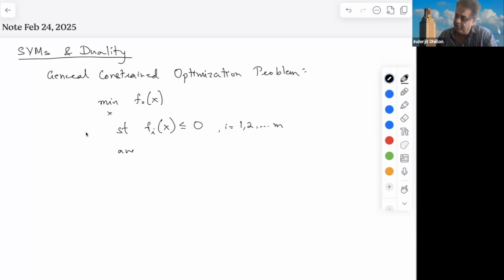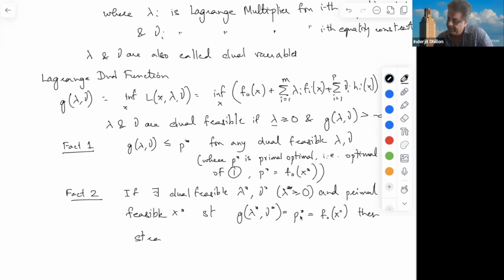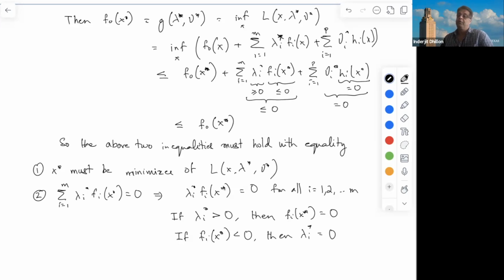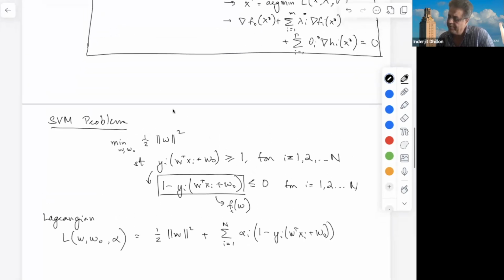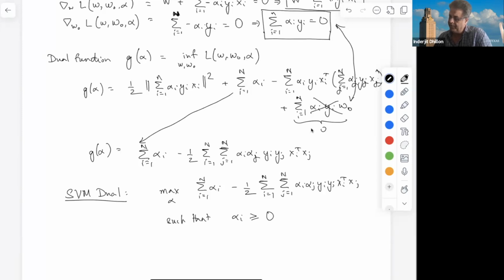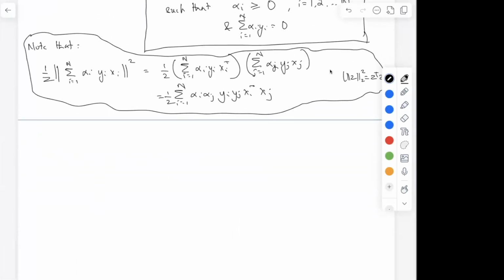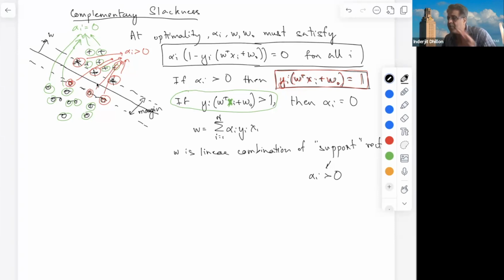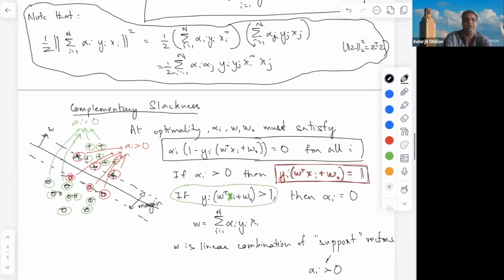Lecture 11 (SVMs and Duality) | Machine Learning CS391L - Spring 2025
This lecture is part of the graduate-level machine learning course offered at The University of Texas at Austin. This is Lecture 11 - SVMs and Duality. In this lecture, we will continue our discussion on support vector machines (SVMs) and discuss its dual formulation in more detail.